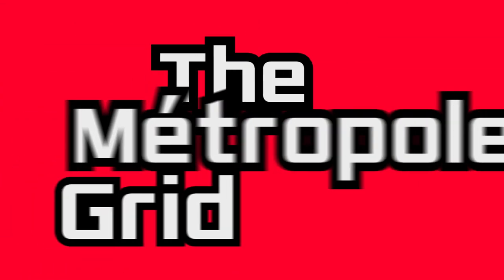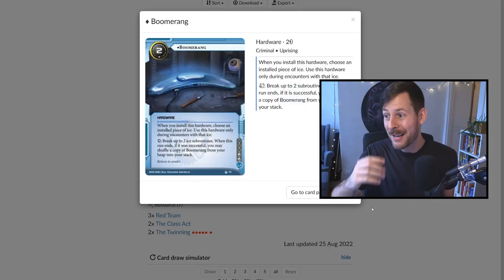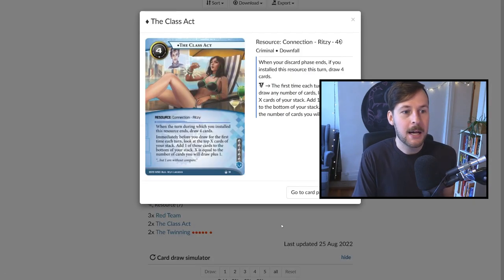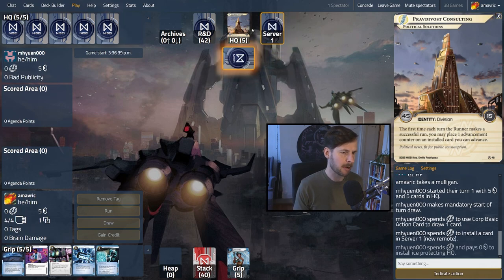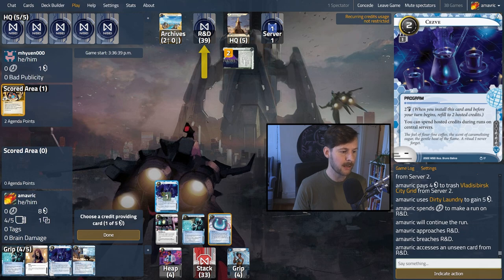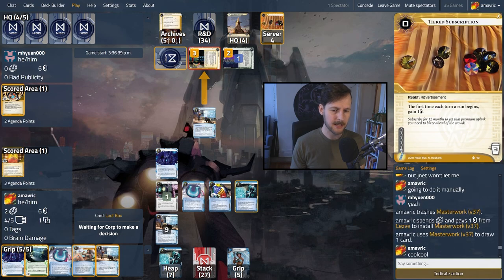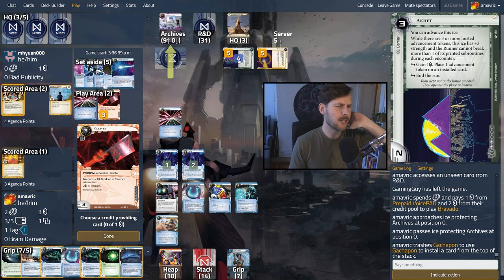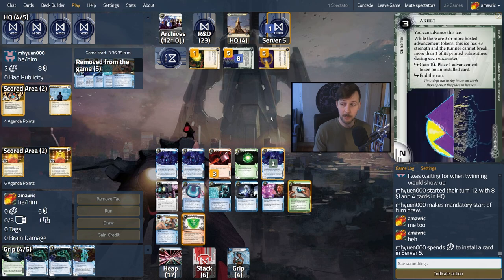Coffee and Code - Prognostic Az [Startup] / Android: Netrunner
The prodigal tinkerer sets down his third cup of coffee, as he plots out the path of a lucrative HQ run. "First, I'll use my arm to whip a Boomerang down the server, then I'll use my Mantle to install a Killer from the future. Then we can hit the first ice". Az chuckles, as he strains to remember what the mysterious Q-Loop just showed him moments ago. "We're going to need more coffee."

Prognostic Az decks provide an incredibly unique playstyle - not many runners have the click-compression to install 18 pieces of hardware at instant speed, all while hammering down on central servers. Midnight Sun provides central-happy Criminals with some potent caffeine fuel and flexible multi-access, and Az is there to take it all to his workshop.

//TIME STAMPS//
0:00 Deck Explanation
15:46 Game 1: vs. Pravdivost
42:40 Game 2: vs. Built to Last
1:00:20 Game 3: vs. Building a Better World

Jack in to the Métropole Grid live stream, Thursday nights starting at 8:45PM EST here on YouTube,